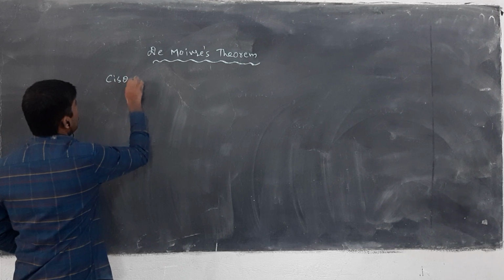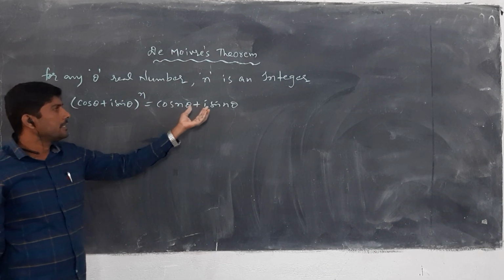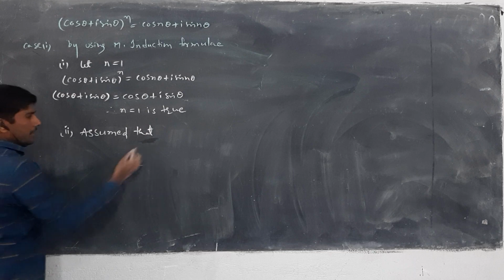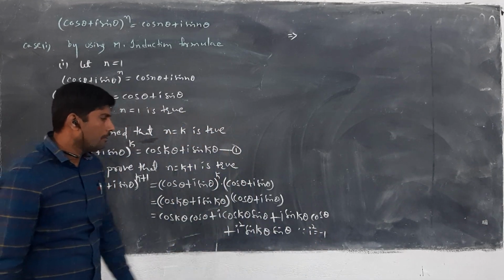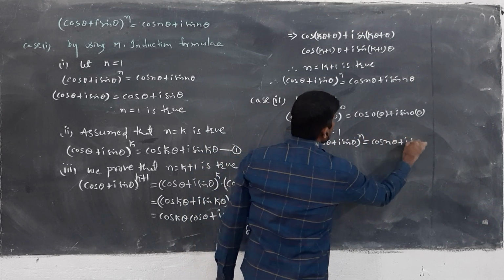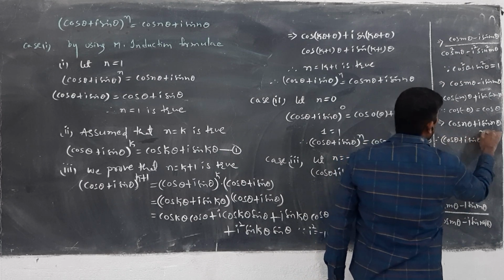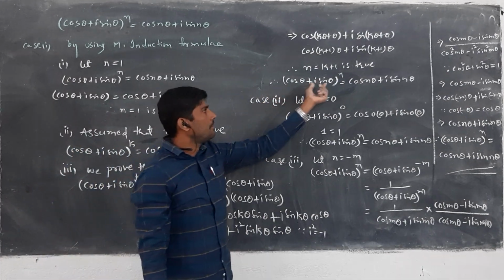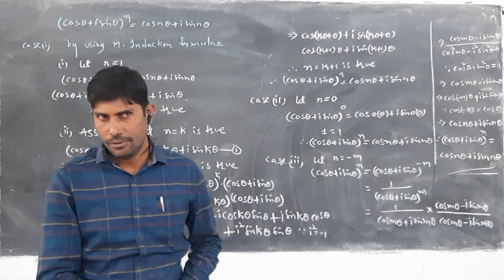PART 1 (DE MOIVRE'S THEOREM) INTER SECOND YEAR E/M by bhoopalreddy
proof of de moivres theorem for integral index